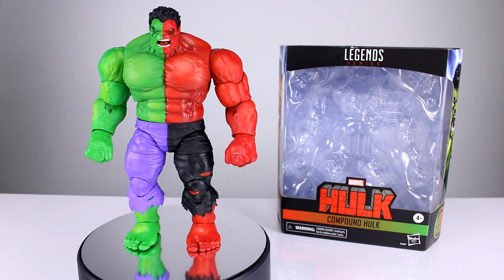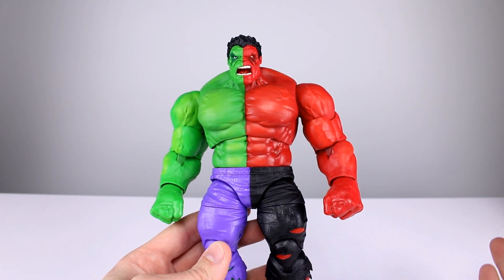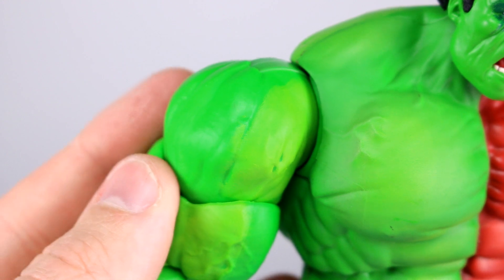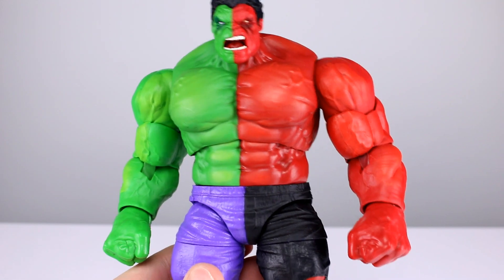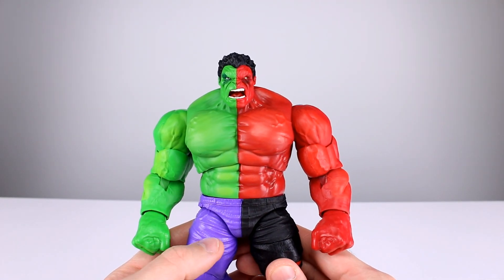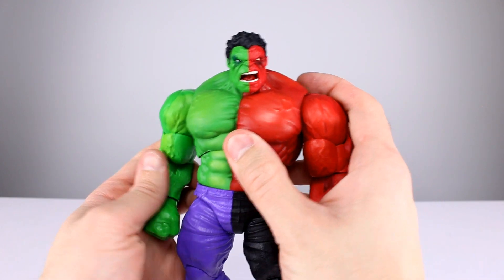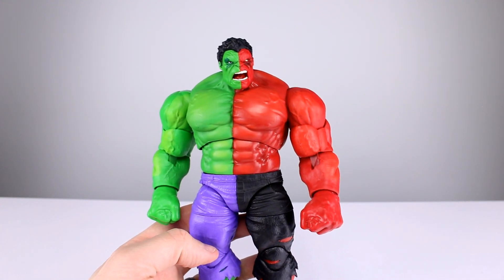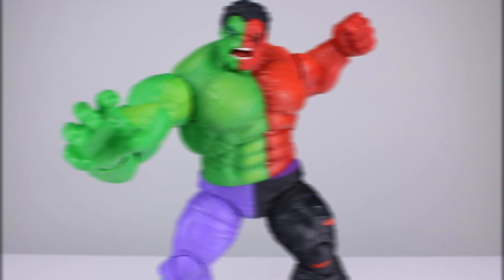Marvel Legends COMPOUND HULK Exclusive Deluxe Action Figure Review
This Hulk is a combination of two characters but will that make the toy twice as good or will it feel like a simple repaint without much effort?